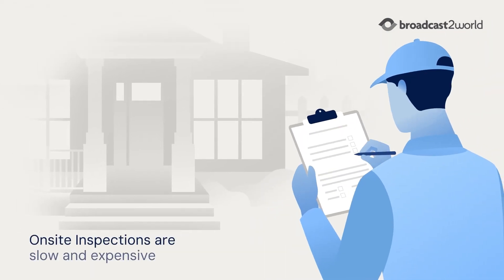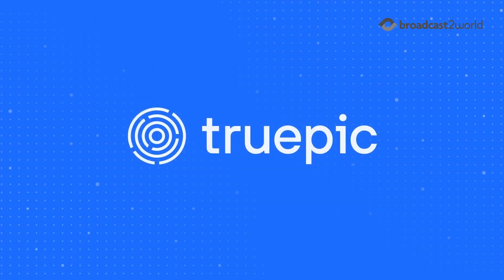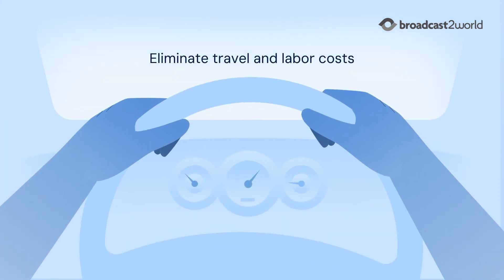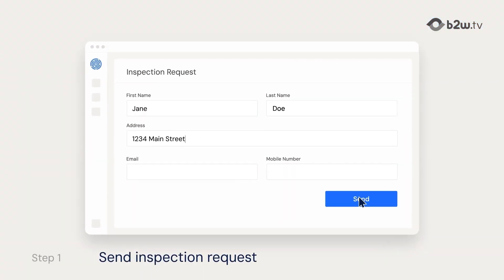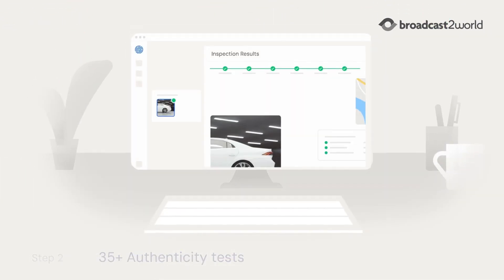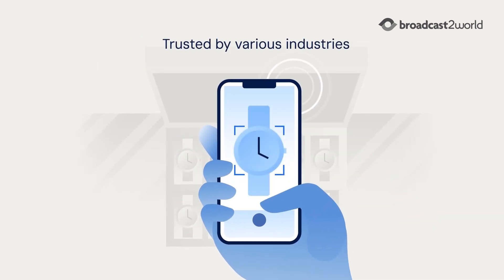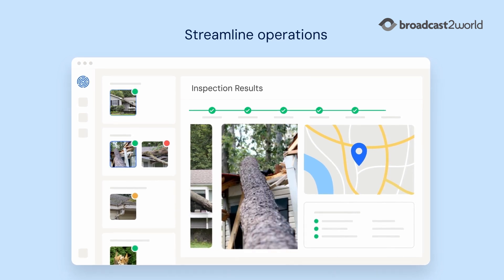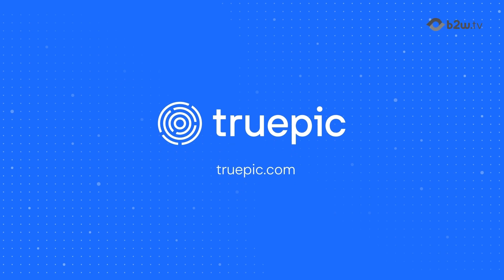Virtual Inspection Made Easy: SaaS Explainer Video for Truepic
Does your virtual inspection solution need a SaaS explainer video? We're here to help

Launching a new SaaS solution is a dime a dozen these days.

But if it does something different, then it has the potential to become the real deal that demands attention.

Until the user gets a taste of your solutions and scratches their head in confusion.

Your solution is complicated enough to get the job done.

Anything that hinders its utility essentially defeats the purpose of your software being adopted by potential users.

Truepic had the same concerns when they reached out to us, looking for an animated video that prevents this.

We helped them out by creating this SaaS explainer video.

It talks about their virtual inspection solution, Truepic Vision, and gives you a mini-tutorial on how to use it.

But the thing that stands out is the way Truepic shows you what's possible with their solution.

Clearly displaying the benefits that their offering brings to the table and how it ultimately benefits the end user.

This customer-centric presentation won hearts and built trust among their target audience.

Check out some more Animated Videos we've made for our clients here:

1. Motion Graphics Explainer Video for Eyos
2. Promo Explainer Video for Notrified App
3. 12 Best Brand Archetypes for Explainer Videos

Want to learn more about Animated Videos? Check out our blogs:

1. How to Use Animations for Your SaaS Explainer Videos
2. Master SaaS Explainer Videos for Social Media Marketing
3. SaaS Explainer Video Cost Breakdown